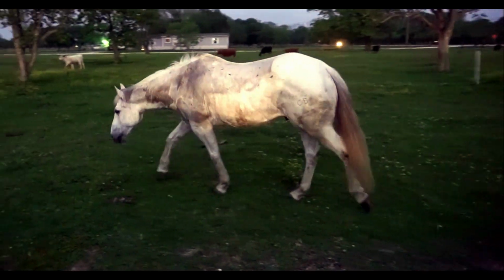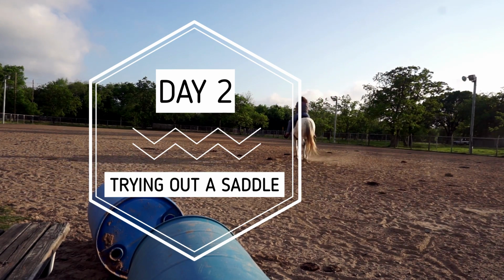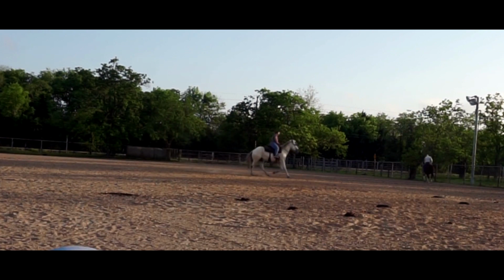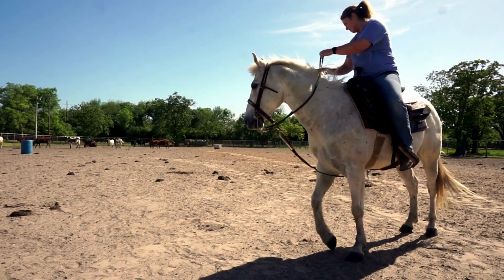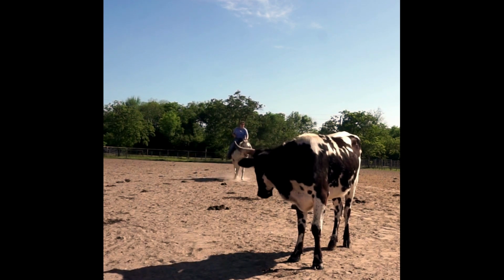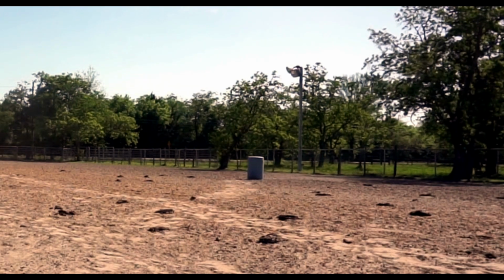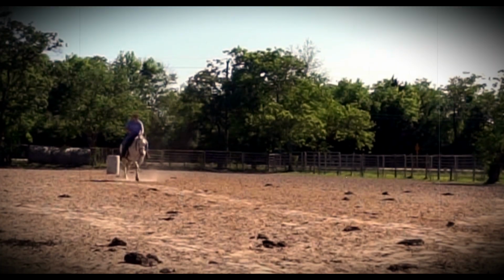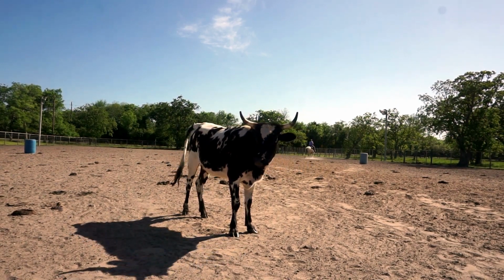CONFIDENCE RIDING & PHOTO BOMB STEER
WHERE I AM AT IN THIS PROCESS PROGRESSING BACK INTO ROPING AND COMPETING.  THE TIME FOR ME TO BUCKLE DOWN, GET ON AND BACK TO RIDING. I SHOW YOU  HOW COMFORTABLE I AM ON "LITTLE BUCK" AKA "DUDE"